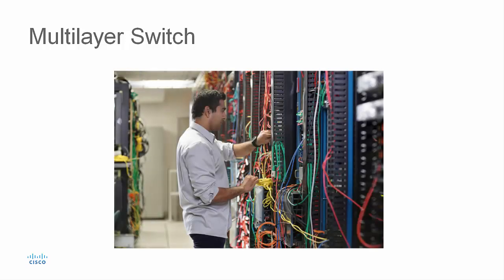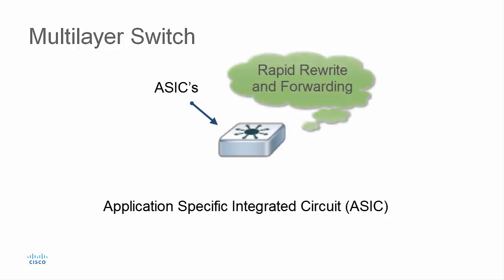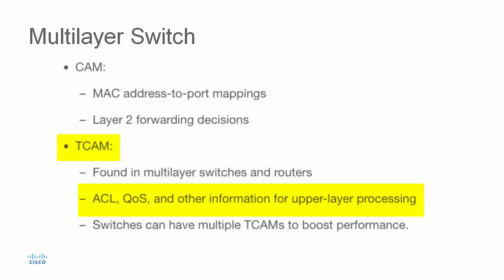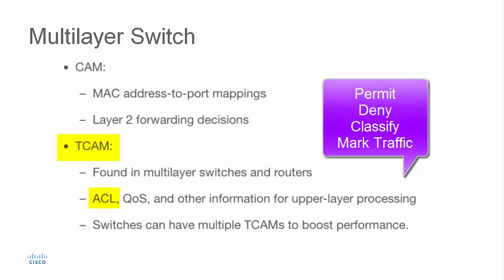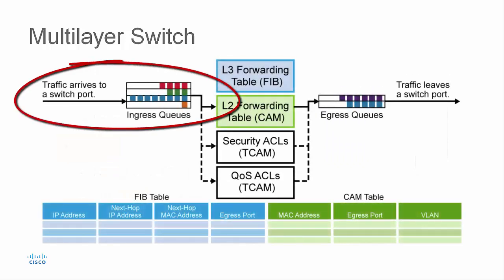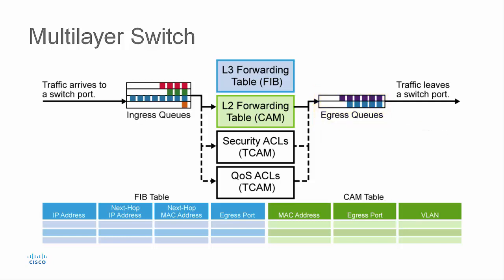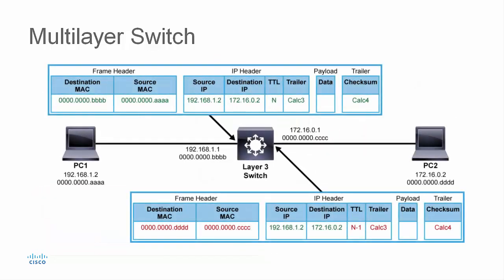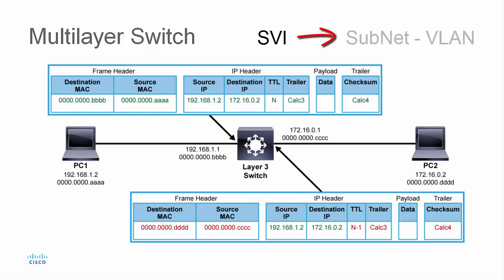Understanding Cisco Cybersecurity Fundamentals 18